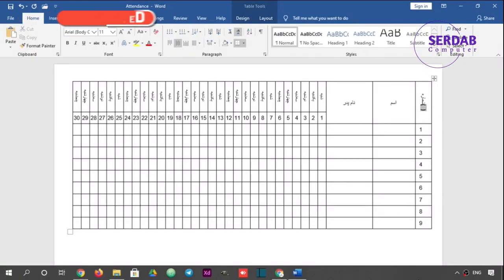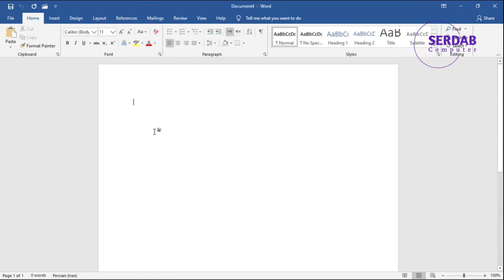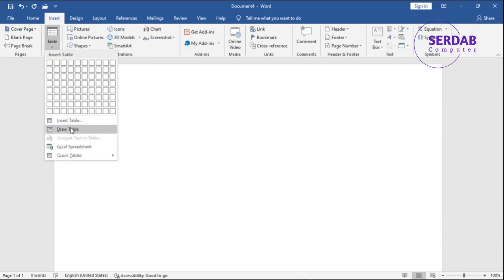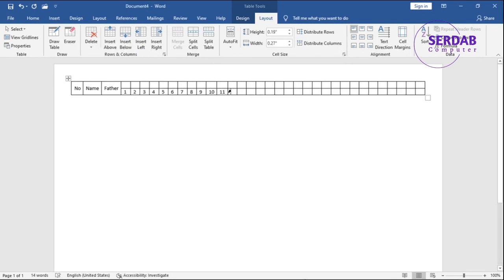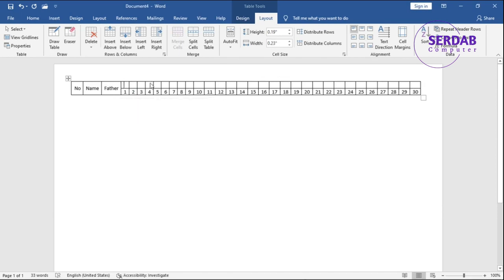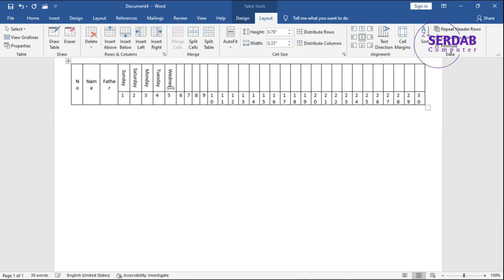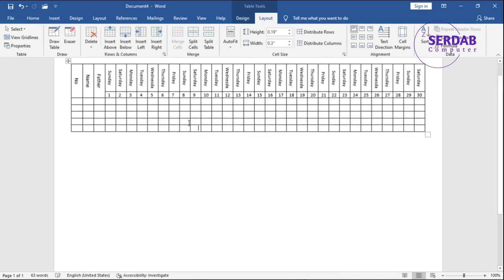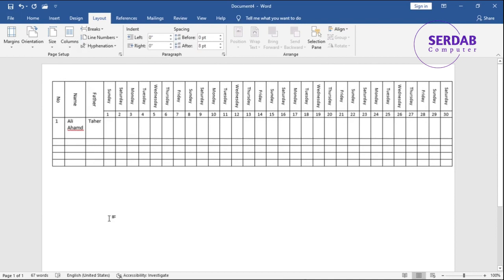Beginners Guide to Microsoft Word(Create an Attendance Using the Table)